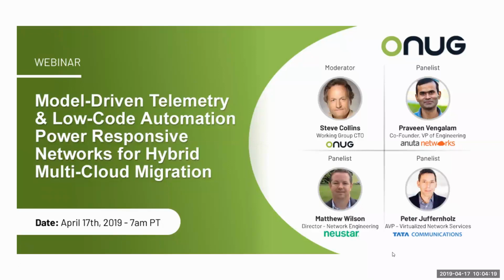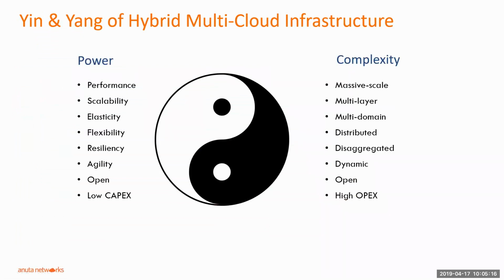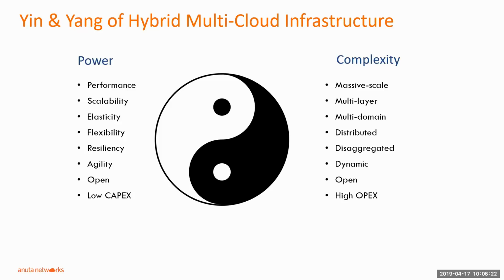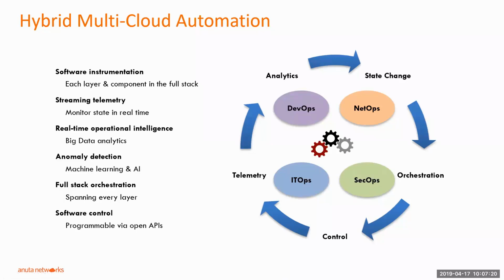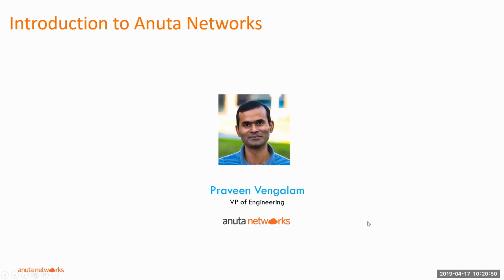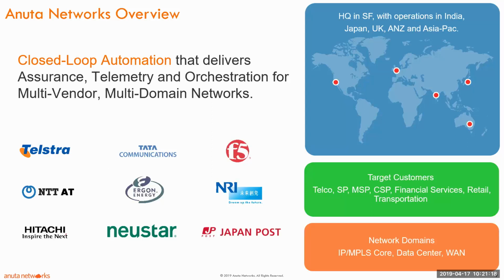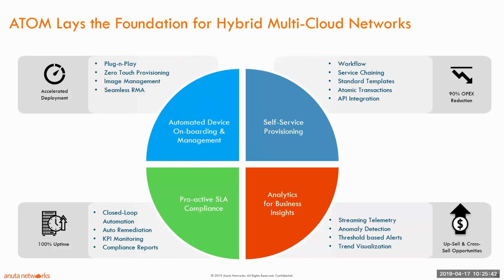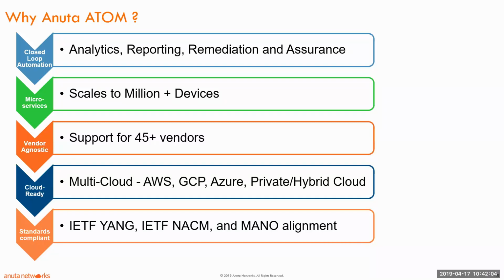Webinar: Model-Driven Telemetry and Low-Code Automation Power Responsive Networks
In this webinar, customers of Anuta Networks share best practices in building smart, predictable and responsive networks for your current and future infrastructure needs.

You will learn:

1. How to build massive-scale telemetry and analytics using model-driven telemetry
2. How to transform into a pro-active network operation team with closed-loop automation
3. How to deploy quickly with low-code automation
4. How to ensure quality, achieve compliance and drive down operational costs for immediate ROI
5. Best practices for multi-domain, multi-cloud orchestration and analytics